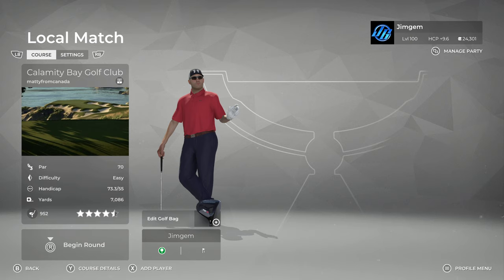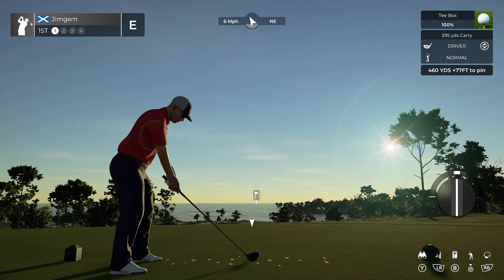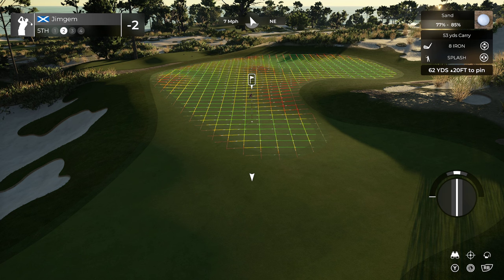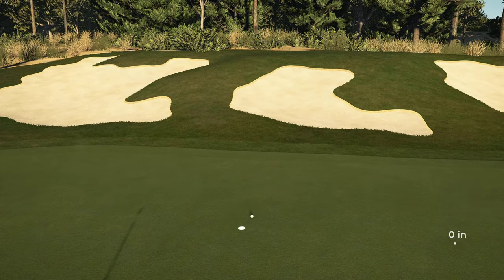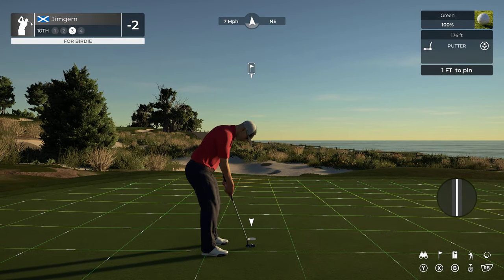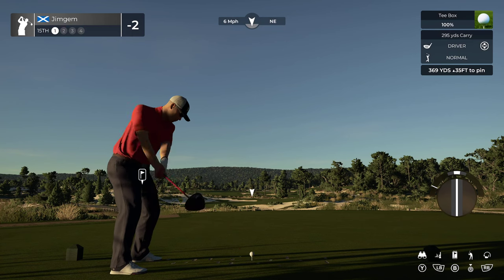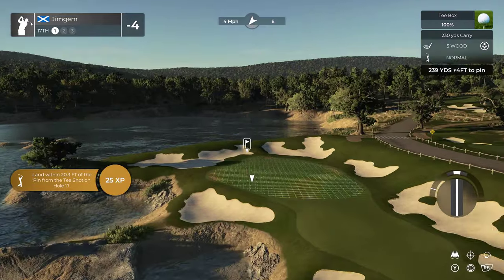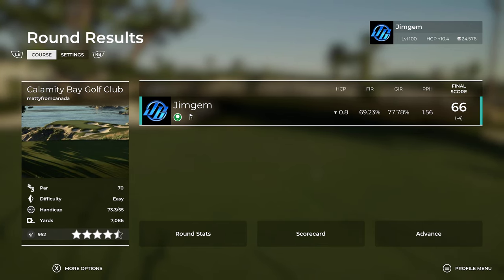PGA TOUR 2K21 - Calamity Bay Golf Club (WORLD CUP of DESIGN)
By:mattyfromcanada
Inspired from courses along the Monterey Peninsula, Cypress being the main one.Really nice job on the waste bunkers and course design itself' Very enjoyable roundd of golf..

Forum Post..